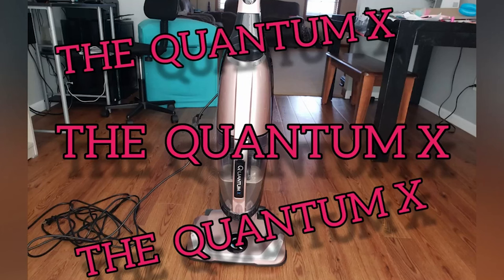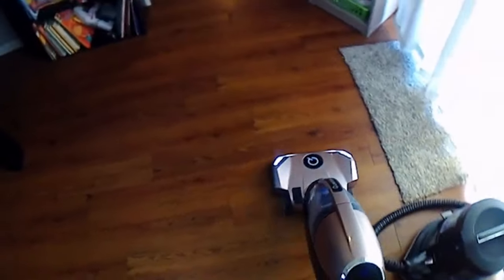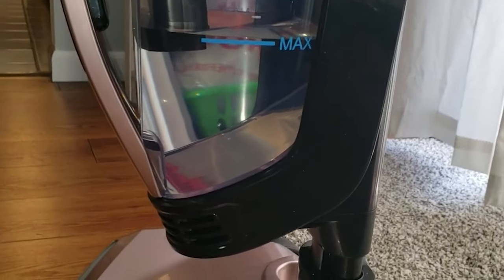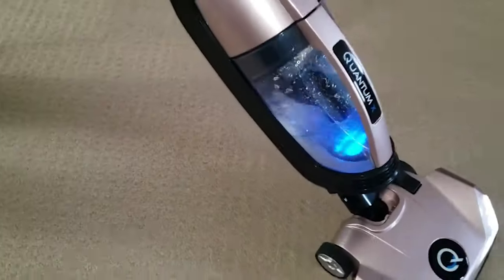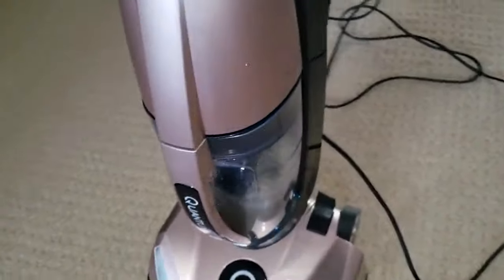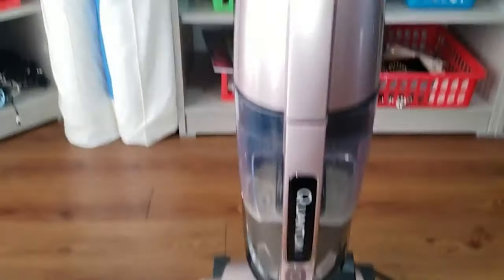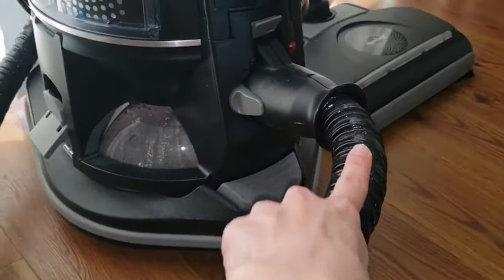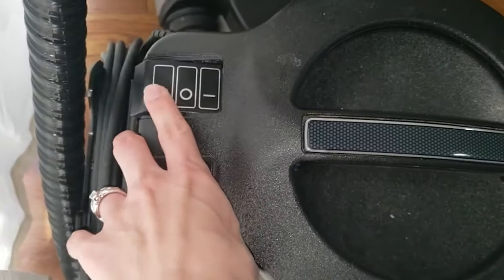The Quantum X (comparable to Rainbow)